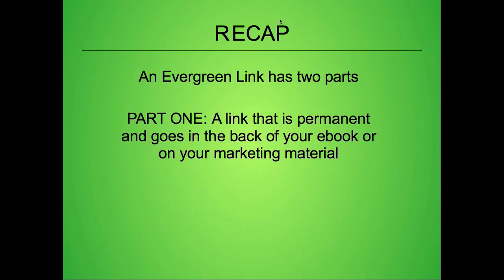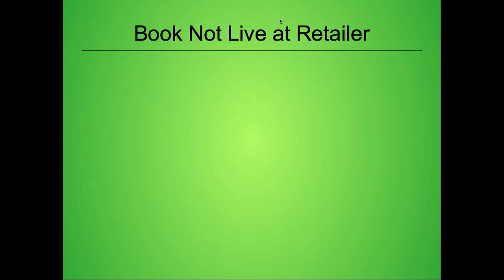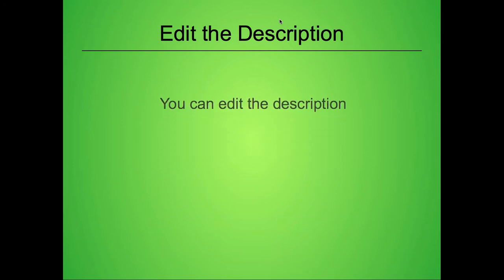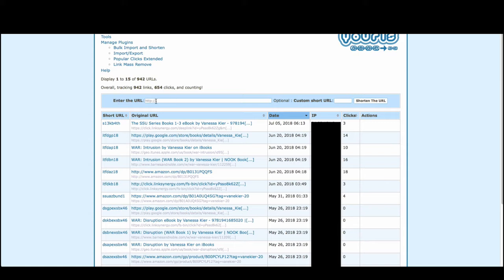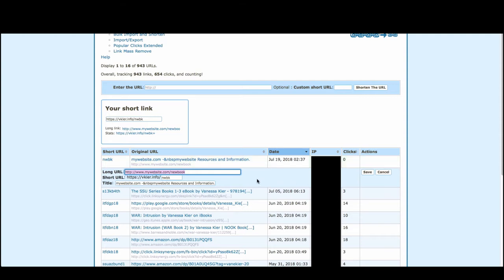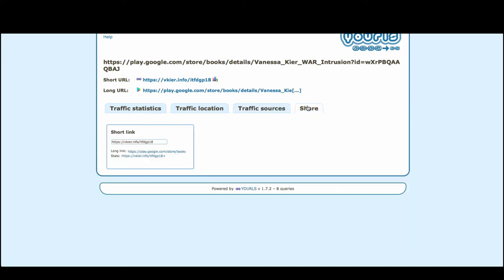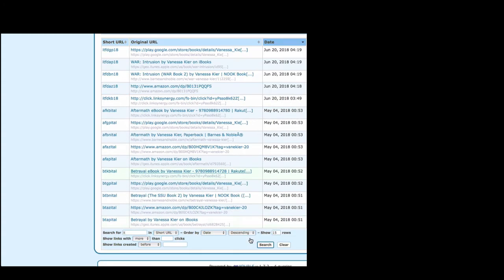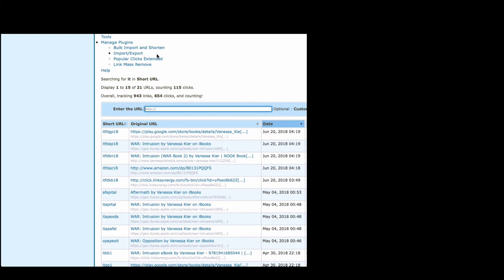Evergreen Links for Authors - Part 4 (YOURLS)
YOURLS is a URL shortening application that you install on a self-hosted website. It's what I use for creating my evergreen links and for general link tracking.

In this video I demonstrate how to create evergreen links using YOURLS and how to use other features of YOURLS.